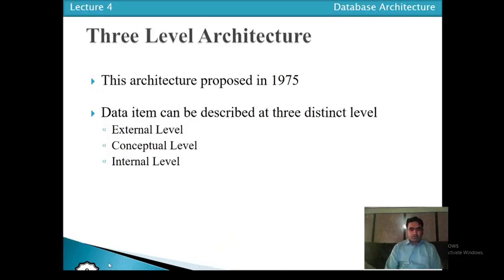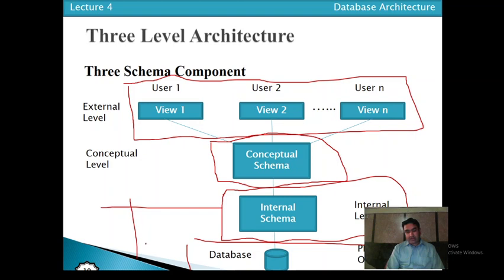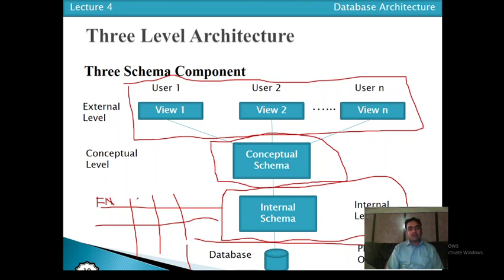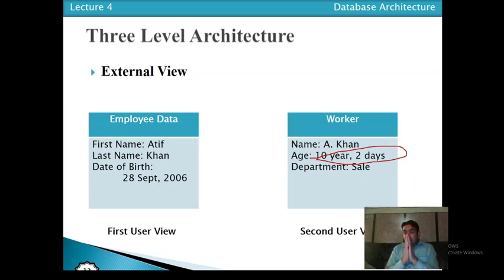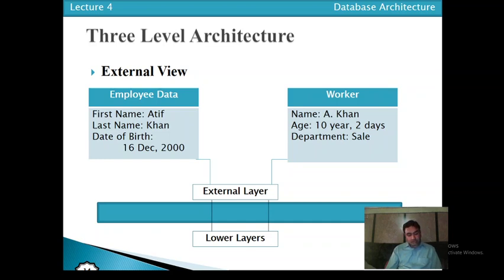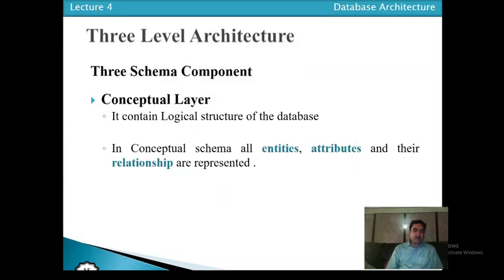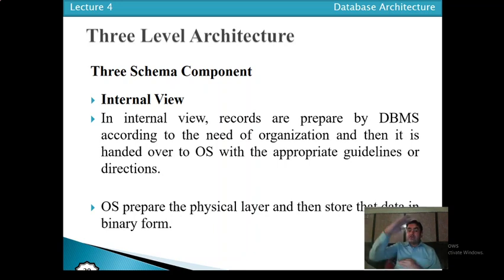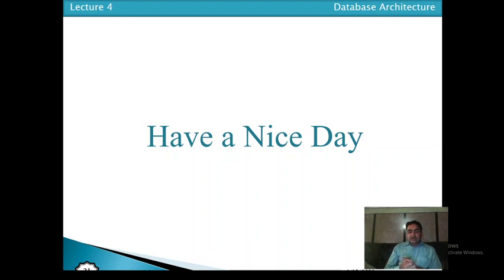Three Level Architecture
This architecture proposed in 1975

Data item can be described at three distinct level
External Level
Conceptual Level
Internal Level